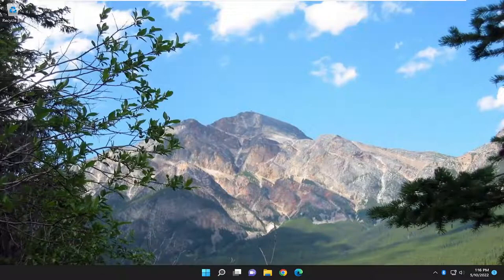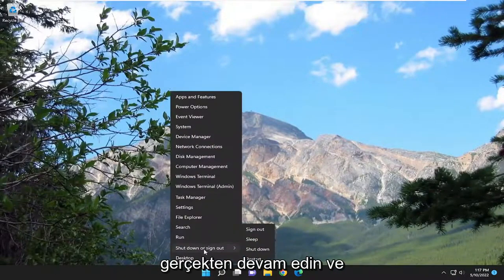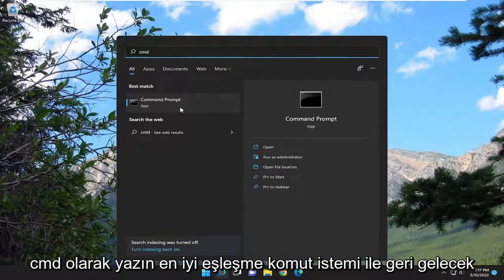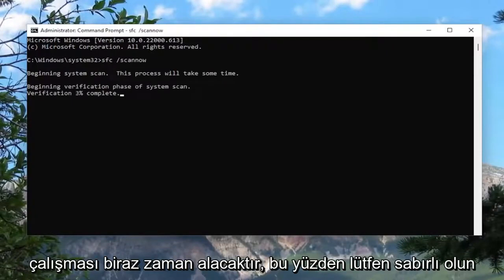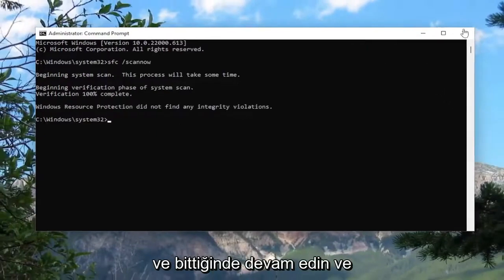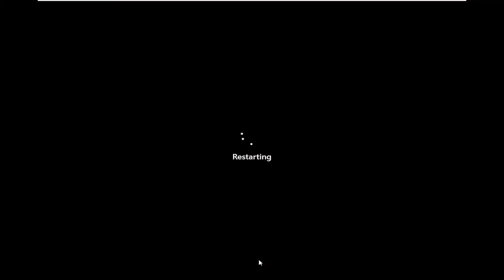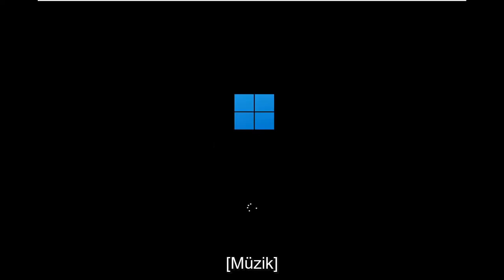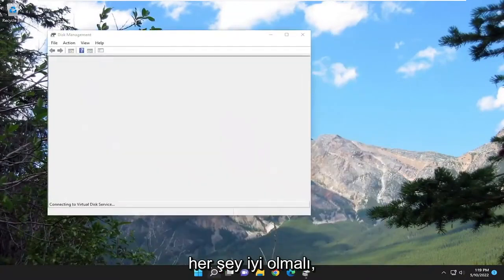disk yönetimi konsol görünümü güncel olmadığı için işlem tamamlanamadı çözümü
Windows 11/10'da Disk Yönetim Konsolu Görünümü Güncel Değil [Çözüm]

Disk Yönetimi, sisteminizdeki bölümleri ve sürücüleri korumak için kullanılan yerleşik bir Windows programıdır. Windows sistemlerinde çalışmak için iyi bir şekilde optimize edildiğinden, yardımcı programda herhangi bir görevi gerçekleştirmek genellikle sorunsuzdur, ancak birçok kullanıcı aynı şeyi yapmaya çalıştıklarında aşağıdaki hata mesajını gördüklerinden şikayet etmiştir.

Disk Yönetimi konsol görünümü güncel olmadığından işlem tamamlanamadı. Yenileme görevini kullanarak görünümü yenileyin. Sorun devam ederse, Disk Yönetimi konsolunu kapatın, ardından Disk Yönetimi'ni yeniden başlatın veya bilgisayarı yeniden başlatın.

Bu eğitimde ele alınan sorunlar:
disk yönetimi konsolu görünümü güncel değil
disk yönetimi görünümü güncel değil
disk yönetimi sürücüleri göstermiyor